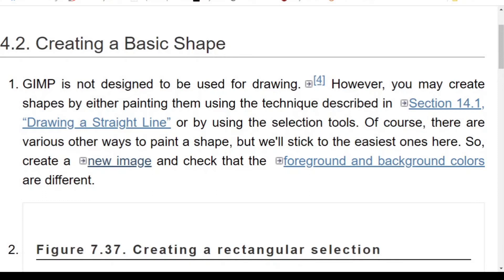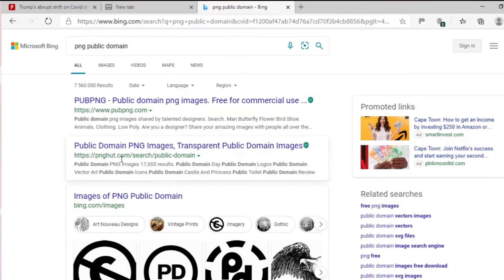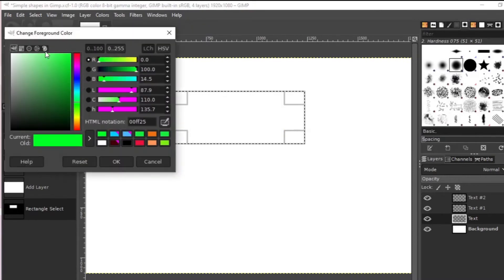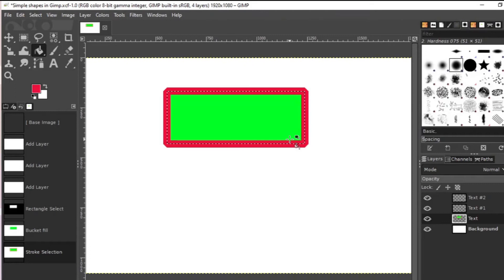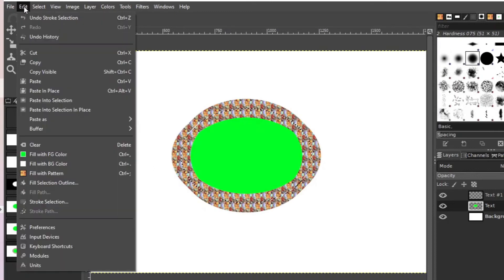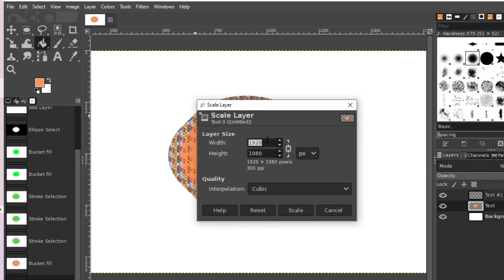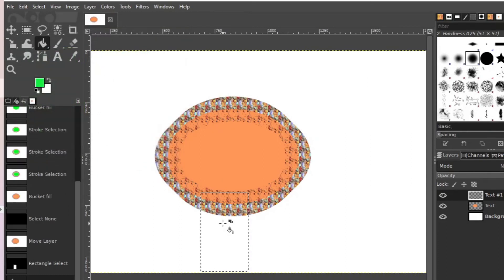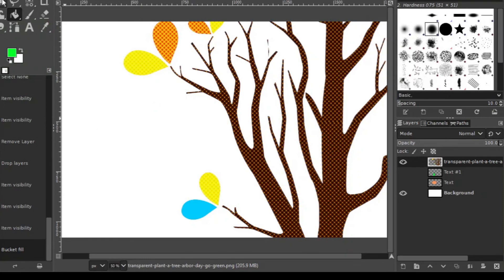Simple shapes in GIMP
How to edit simple shapes in GIMP